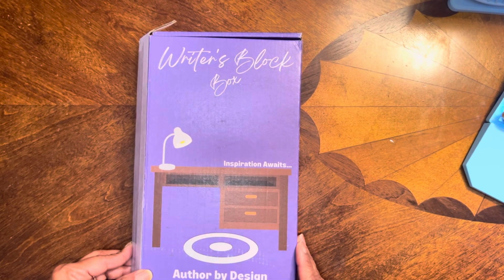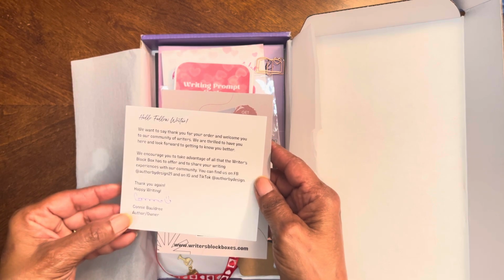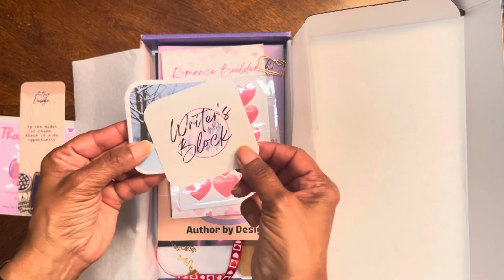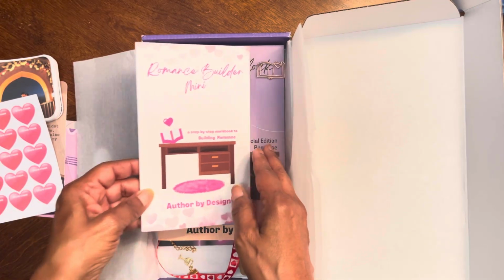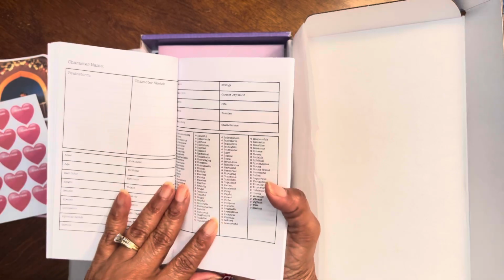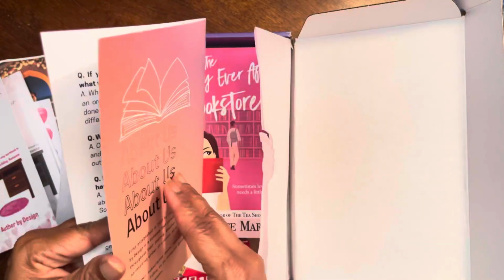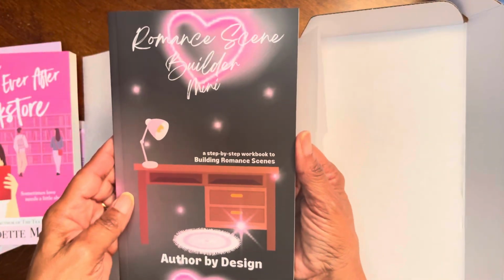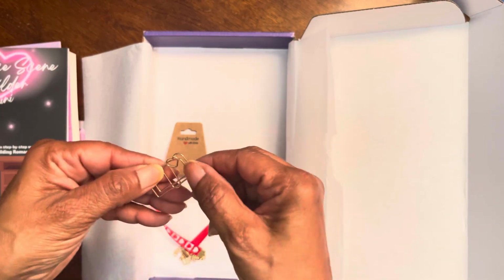📦 **Unleash Your Creativity with the Writer’s Block Box!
Hello, creative souls! Welcome to another exciting video on Shelly's Creative Life. Today, I'm thrilled to introduce you to the ultimate solution for conquering writer’s block and igniting your creative spark—the Writer’s Block Box! 🚀🖋️

Are you struggling to put pen to paper? Feeling stuck and uninspired? The Writer’s Block Box is here to rescue you from creative despair. In this video, I'll walk you through all the magical tools and resources included in the box, designed to help you break through mental barriers and unleash your full writing potential. 🌟

Thank you @1MKWilliams for sharing your Writer's Box!

✨ **Happy Writing!** ✨

👉🏾My Printify Store with creative living merchandise.

Link to my nonfiction book: Writing Made Easy: If Writing is Not Your “Thing”

🌟Equipment I use:
Wireless Lavalier Microphone

💞S U B S C R I B E NOW💖